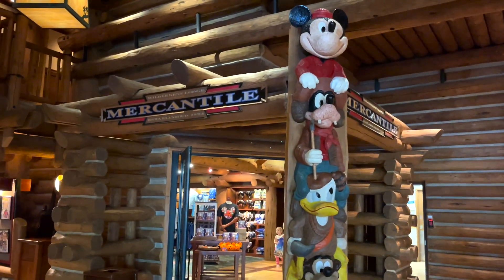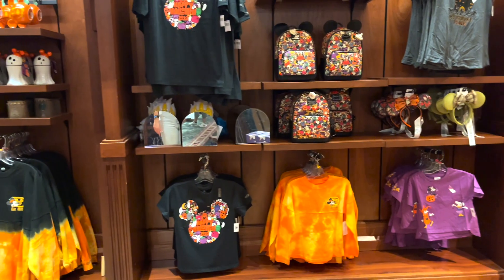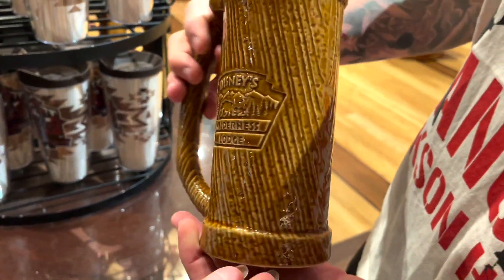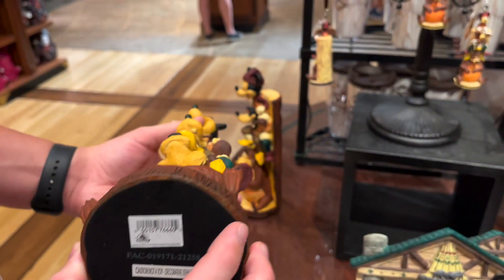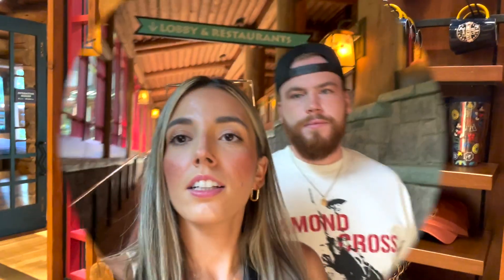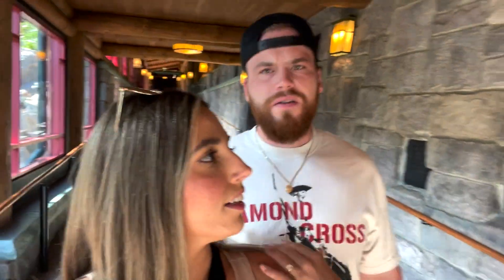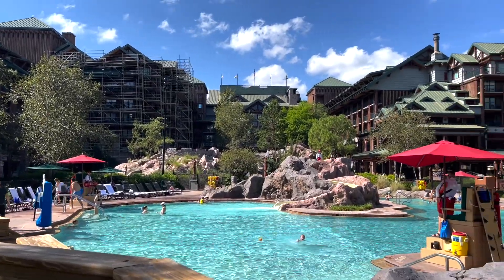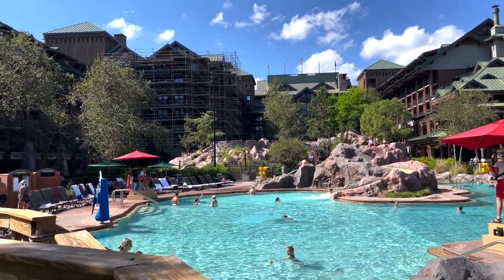Roaring Fork's Breakfast Worth it? | What to do in Wilderness Lodge!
Wilderness Lodge has many great food options but today we tried Roaring Fork! There's so many new things on Roaring Forks menu so we had to try! Spent the morning eating cinnamon rolls, bear claws and exploring Wilderness Lodge in Walt Disney World!